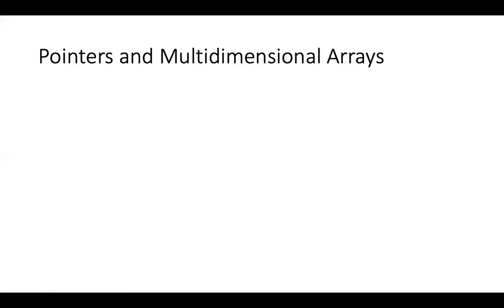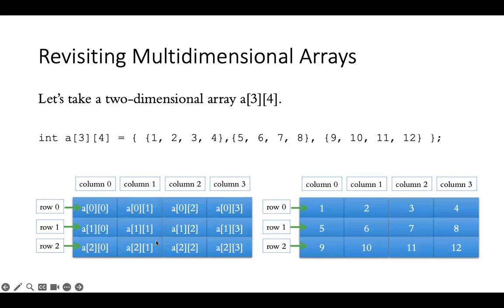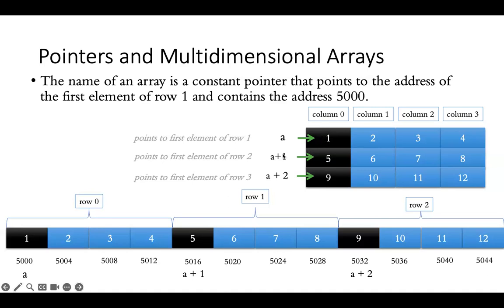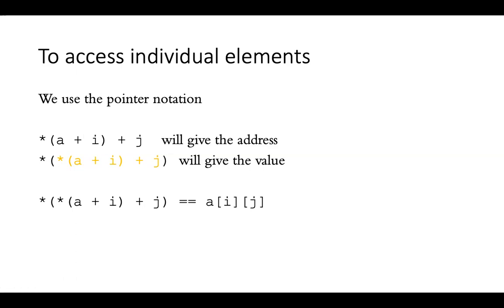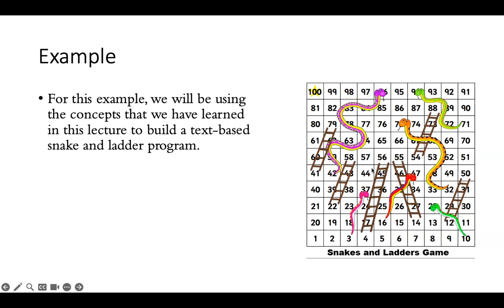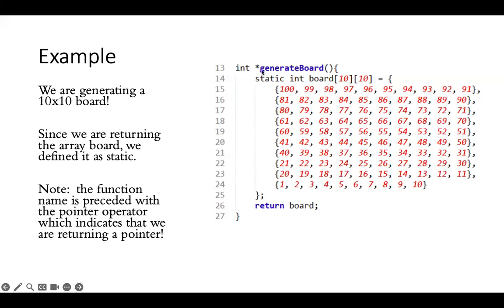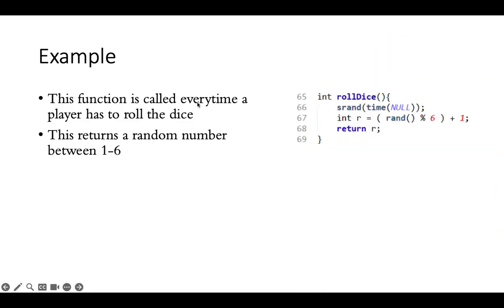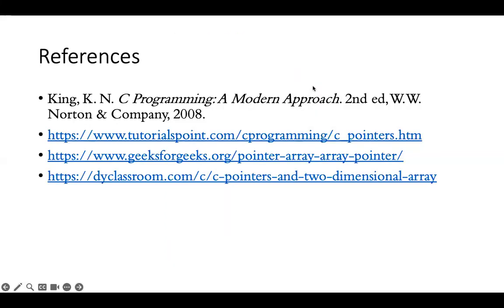Pointers and Multidimensional arrays